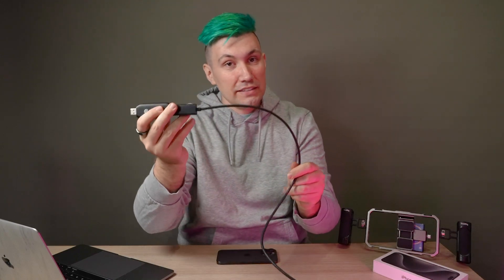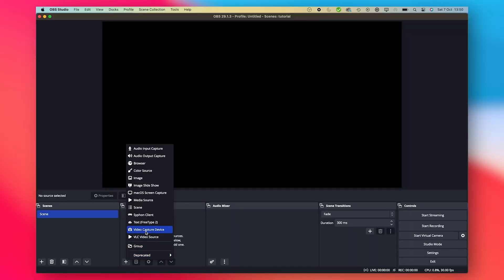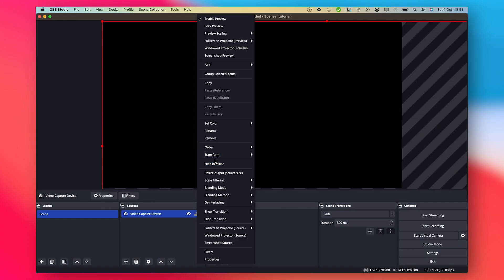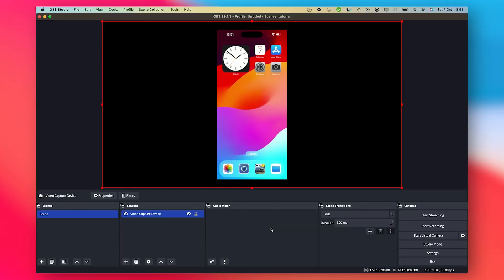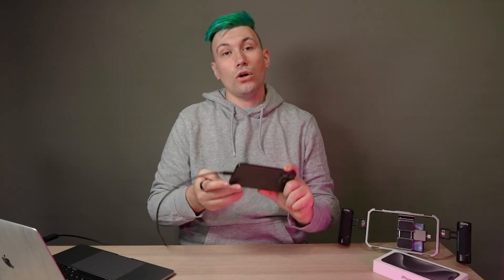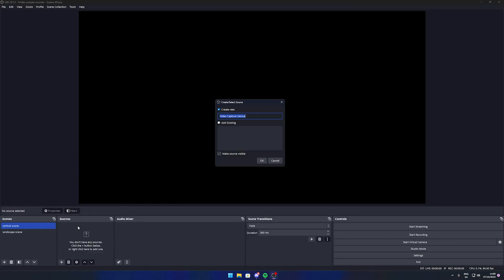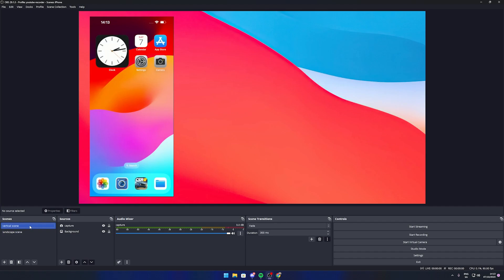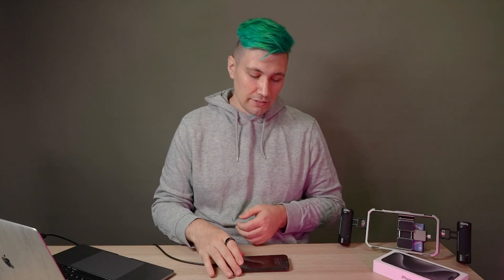How to capture iPhone 15 in OBS Studio (No Apps needed)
Learn how to capture the iPhone 15 Pro screen in OBS Studio for Livestreaming without the need for any apps.

USB-C to HDMI Cable (angle)
USB-C to HDMI Cable (straight)

Capture in 60FPS
Capture in 30 FPS (cheaper)

Mobile MagSafe wireless charger

This solution is cable-based and does not relay on wireless technology.
For a video on how to stream your iPhone screen to OBS Studio wirelessly check this video

Use this technique to capture iPhone 15 Pro and Pro Max phones with OBS for livestreaming or recording purpose. Thanks to the cable and capture card there is no additional app running on the iphone taking up resources from the game. Also your wireless connection is not used for screen sharing and can be utilized for gaming only.

Questions ▶ Video comments.

00:00 QuickTip Introduction
00:10 Required Products
00:24 The Setup
00:49 OBS Studio Setup
01:13 Start capturing iPhone
01:37 Notee about cable
01:56 Additional OBS Seetup Tip
02:30 Outro